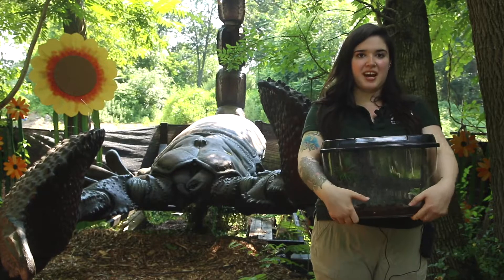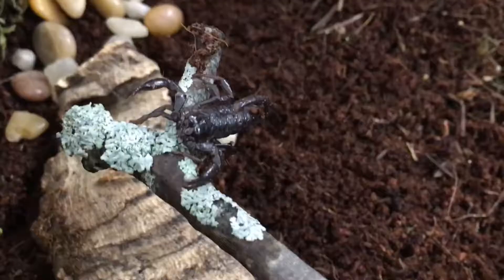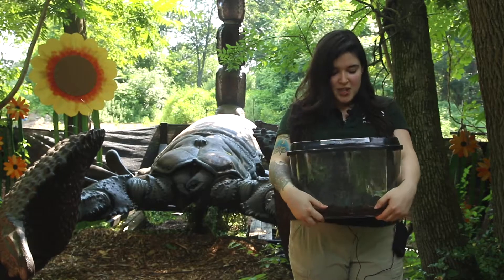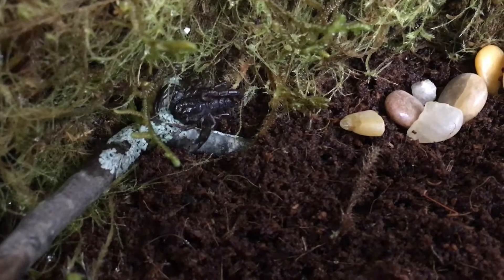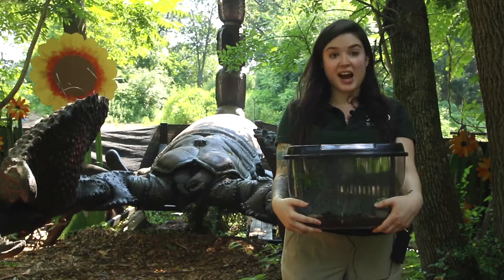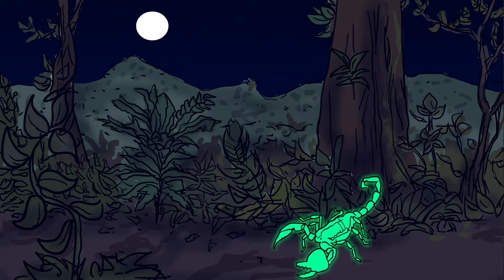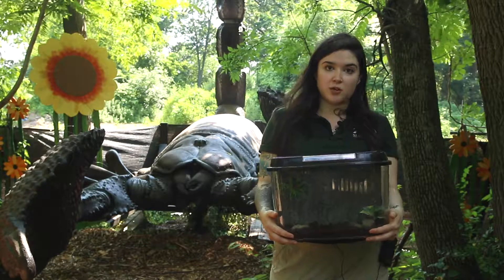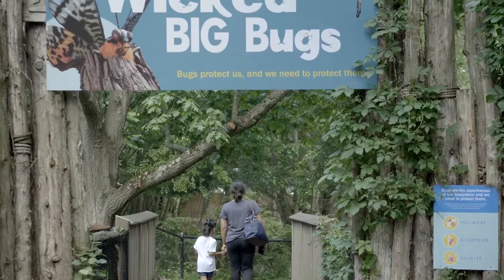Small but Mighty: Meet the Asian forest scorpion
Meet Thumbelina, the Asian forest scorpion, in today's Small but Mighty!

What makes these scorpions super? They help to keep balance in healthy ecosystems by controlling the population of insects and arachnids through predation. They also glow in the dark under UV light! Watch below to see this ability in action, then head on over to Wicked BIG Bugs to learn even more.